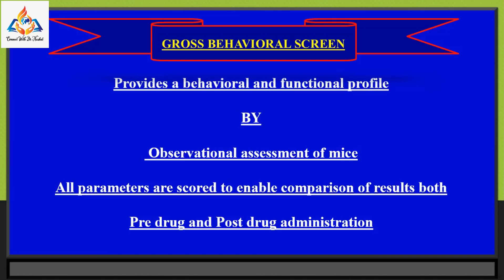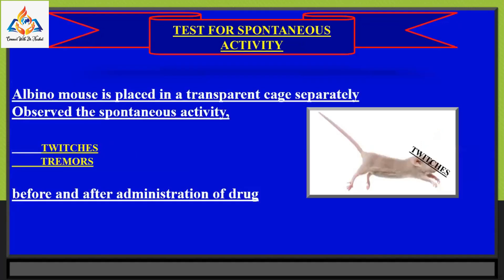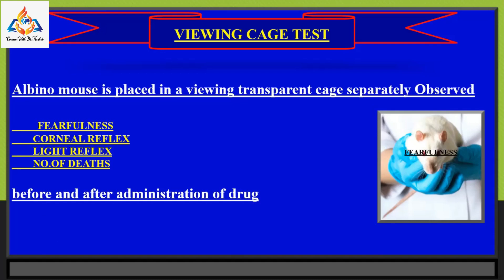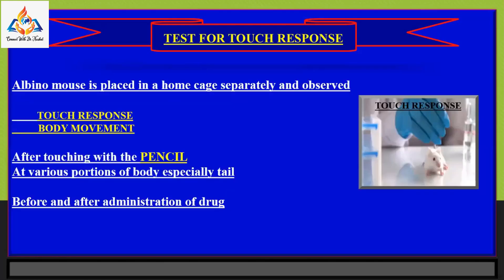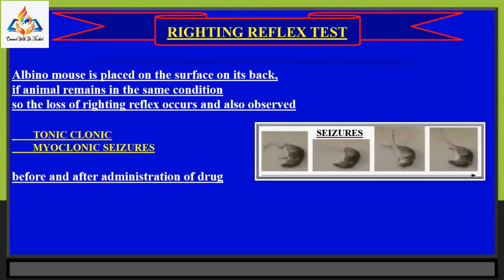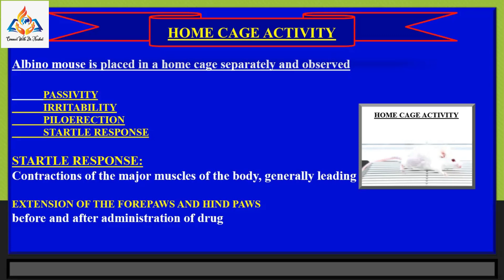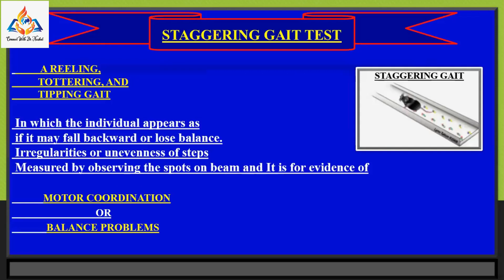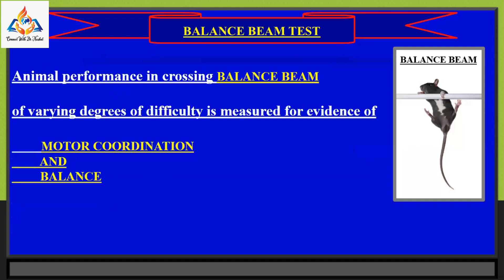Gross Behavioural Activities of Mice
Mice are nocturnal, meaning they like to sleep during the day. This is why pet mice or house mice can be heard playing or foraging during the night. Most wild mice are timid toward humans and other animals, but they are very social with other mice. Gross behavioral study Provide a behavioral and functional profile by  observational assessment of mice.